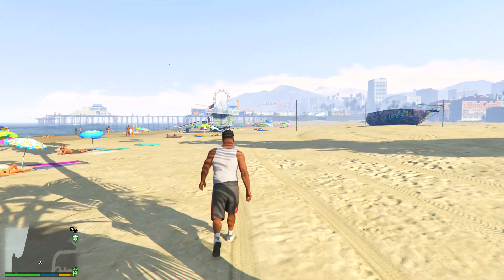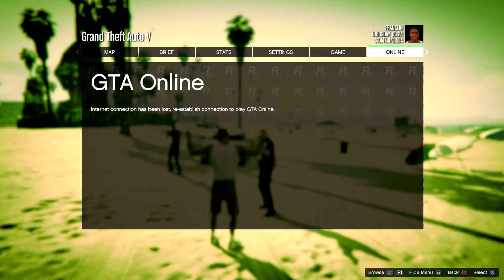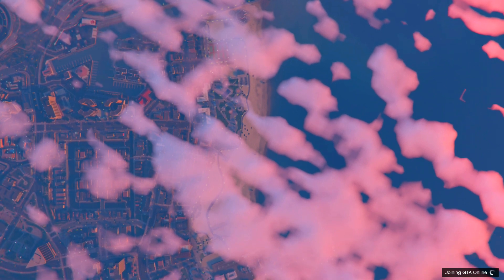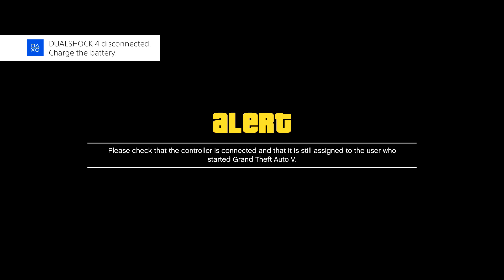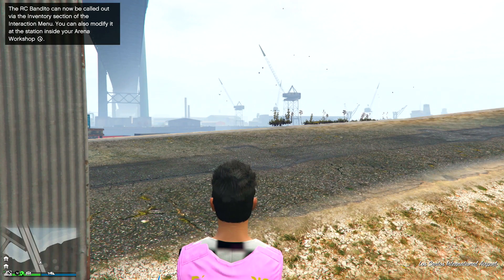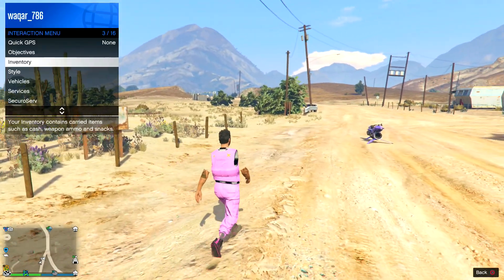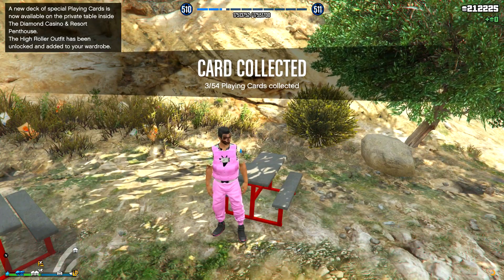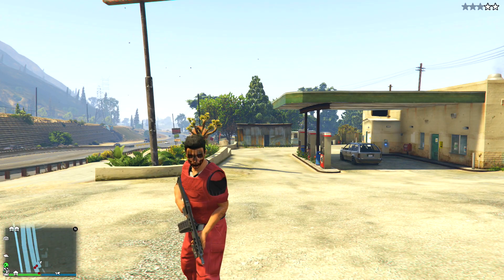*PATCHED* GTA Online - *Full TUT* Frozen Money + RP Glitch! l SP2MP